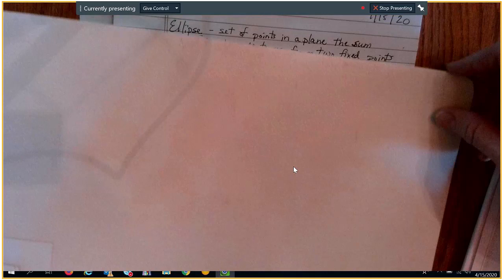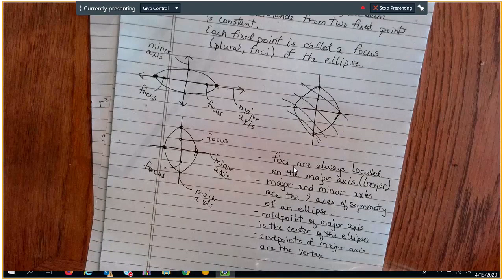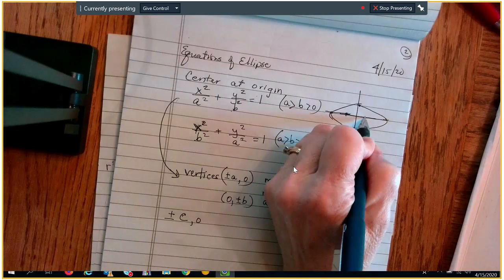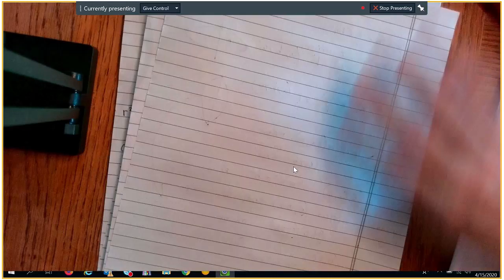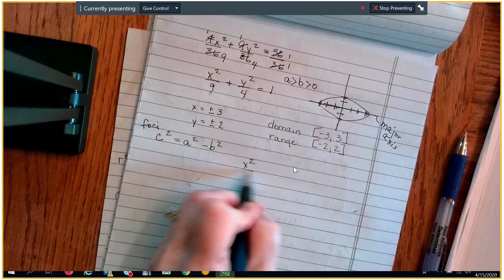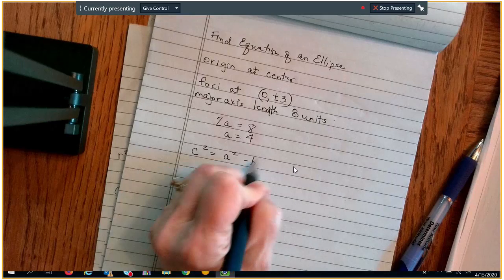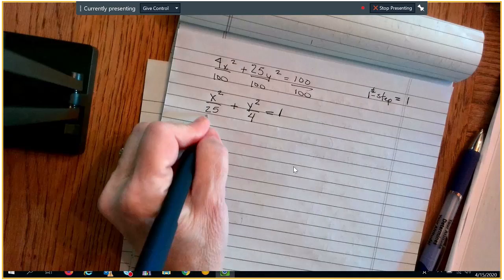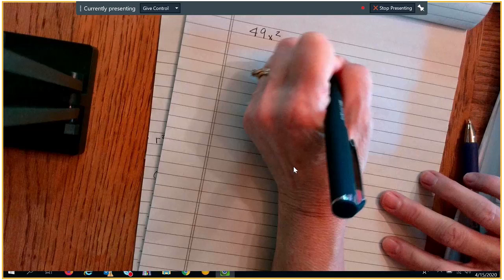Wednesday, April 15, 2020 10 10 46 AM